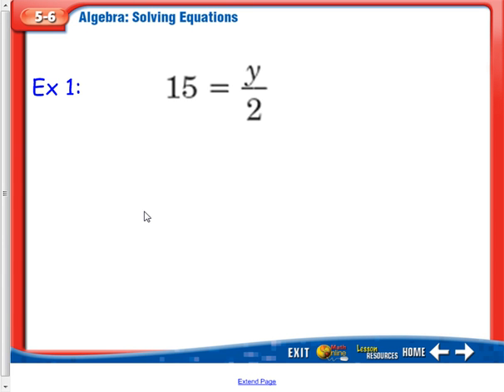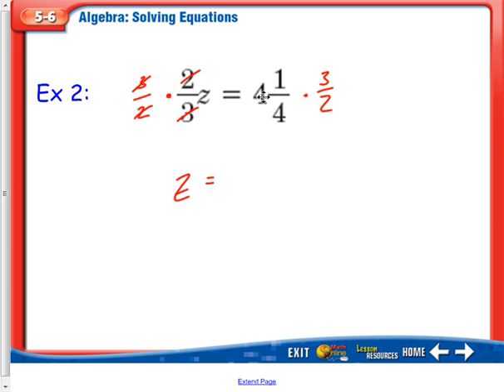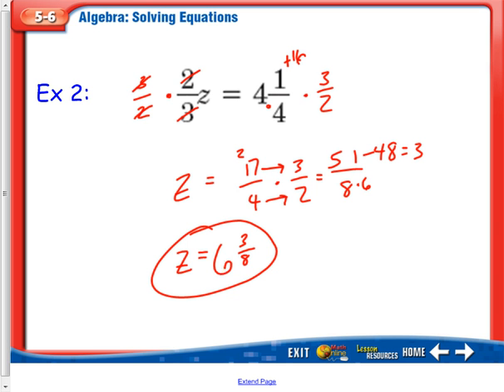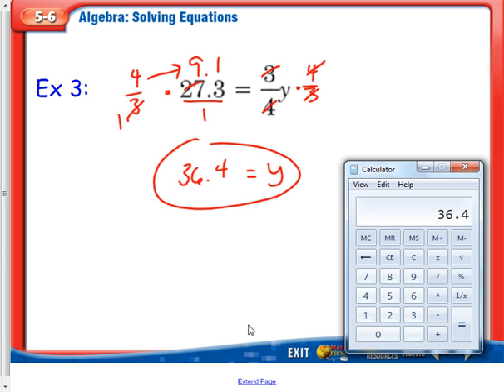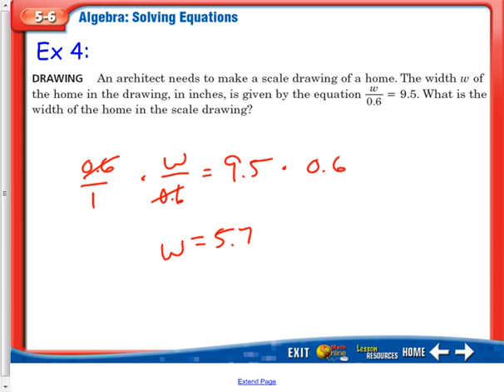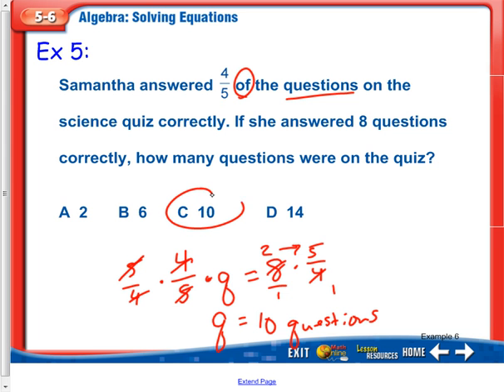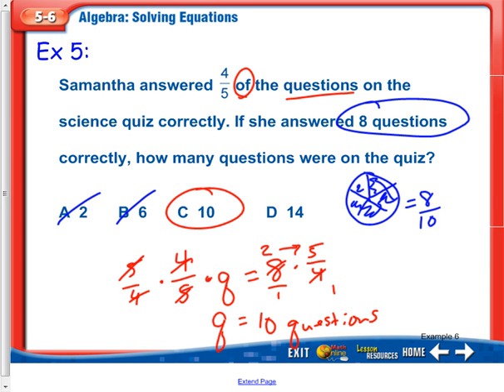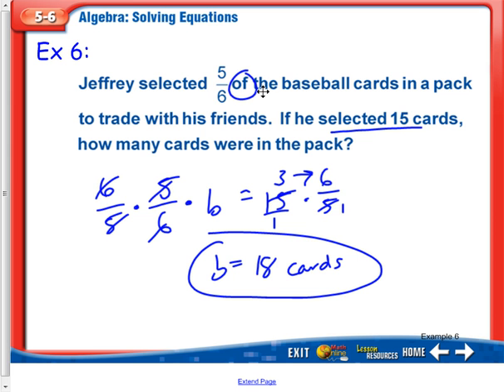5-6b: Algebra: Solving Equations